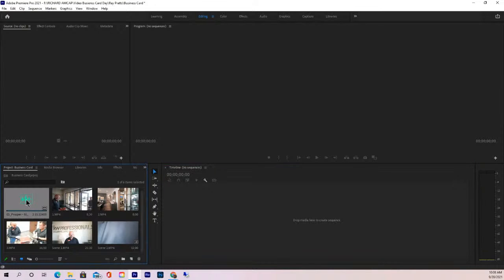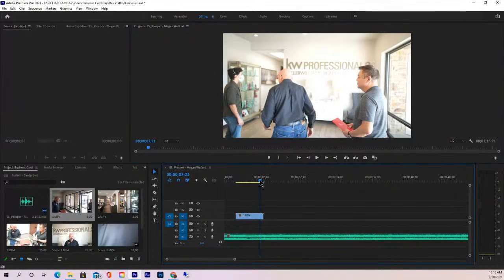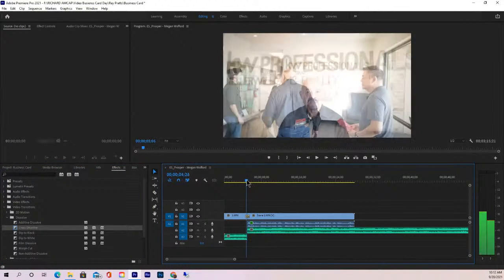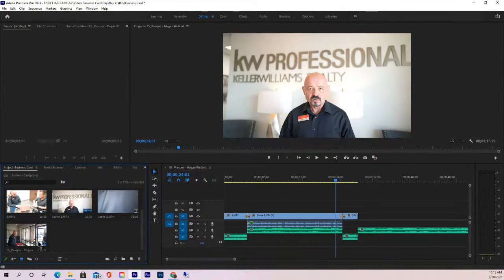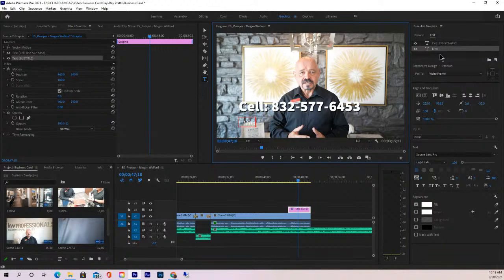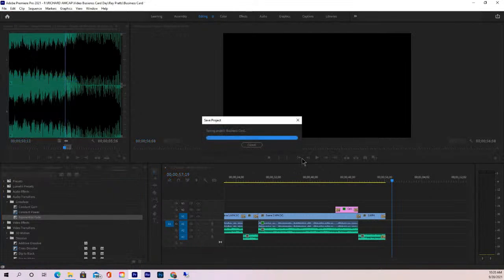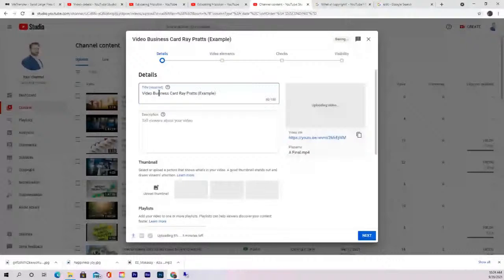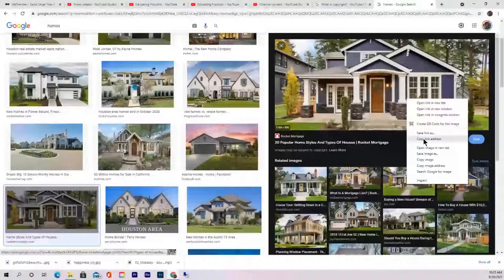How to Edit Video Business Cards (New Caney, Texas)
Check out some basic steps on how to make video business cards.
B-Roll 1 Scene 1 B-Roll 2 Scene 2 B-Roll 3 music increases when B-Roll plays.

Please Visit Richard's channel:

Travis Spencer
Loan Originator 1044093

Amcap Home Loans
Equal Housing Lender
9999 Bellaire Blvd. Suite 700

Travis Spencer
TREC Provider 10299

Travis Spencer
TREC Sales Person Realtor 727233
 Executive Texas Realty